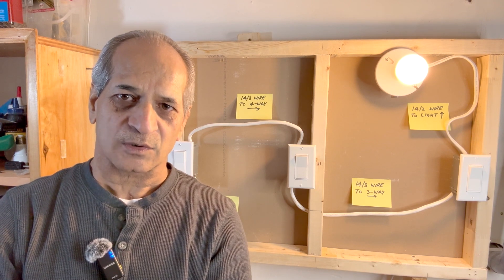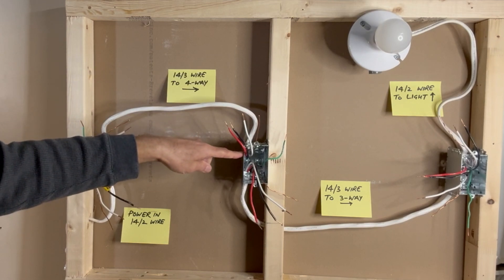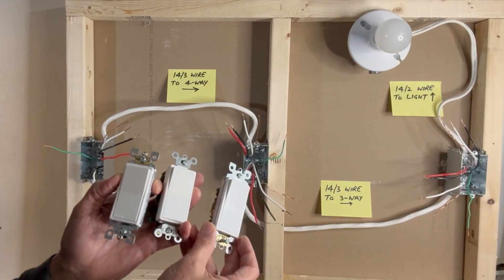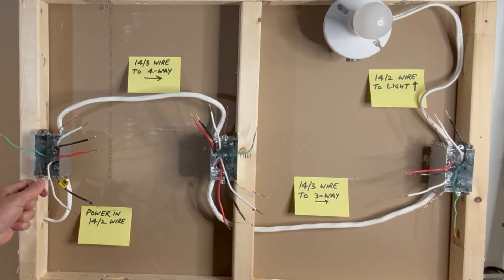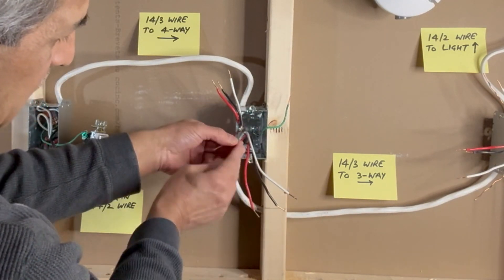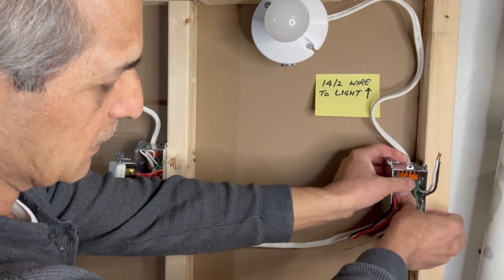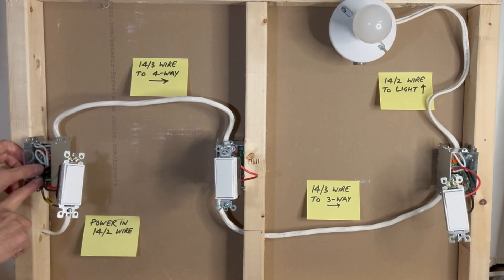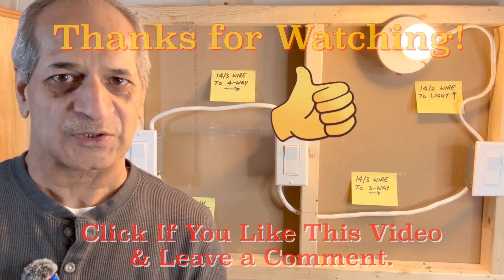How to Wire a 4-Way Light Switch - Easy & Simple Method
This video shows how to wire a 4-way switching circuit when a light is controlled from 3 or more locations. This is a common scenario in large homes and commercial buildings. I have tried to explain the wiring process in easy to understand language. I have included all the necessary steps in this video.

**This video is NOT sponsored or endorsed by any manufacturer or supplier.

Chapters
0:00 Introduction
0:54 Wiring Requirements for a 4-Way Switch
3:44 Identifying Terminals in 3-Way & 4-Way Switches
4:31 Starting the Installation
6:06 Connecting the First 3-Way Switch
6:50 Connecting the 4-Way Switch
8:16 Connecting the Second 3-Way Switch
9:40 Review of Switch Connections
11:22 Testing the Wiring & Switch Connections
11:50 Project Completion